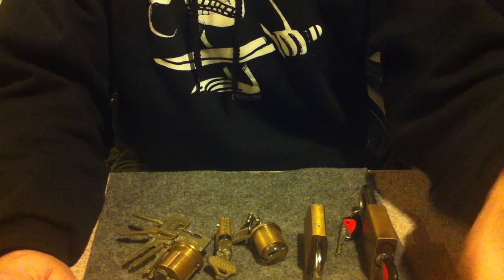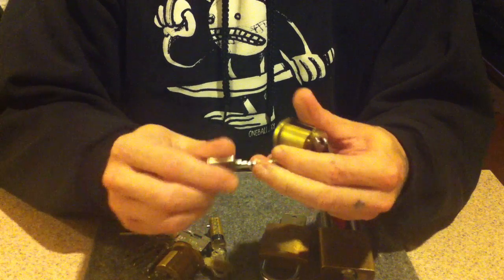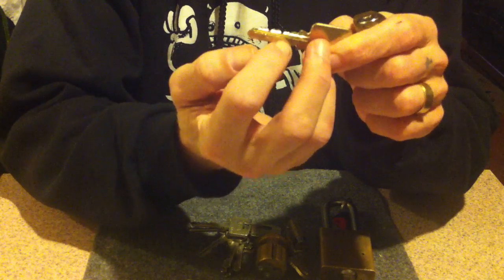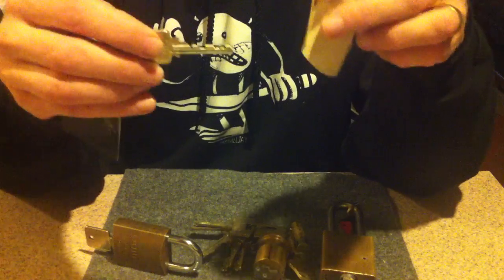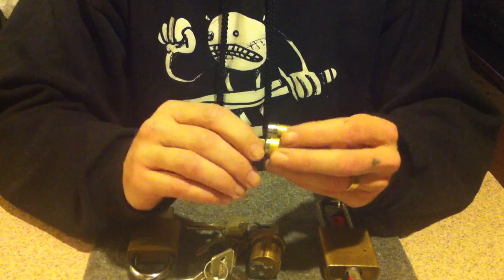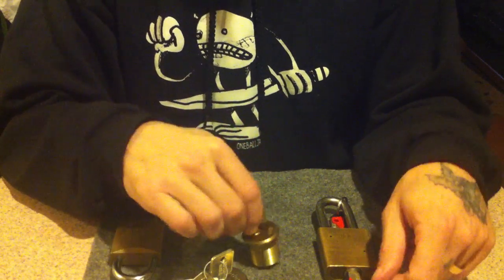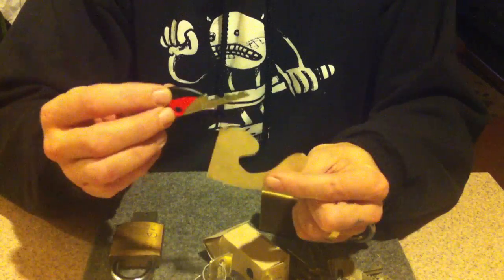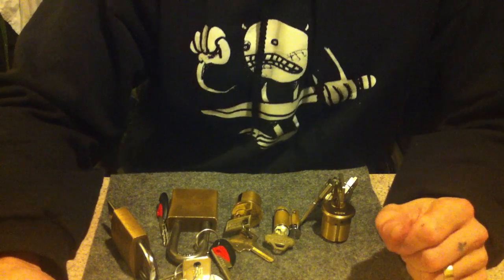SPARROWS LOCKPICKS PRESENTS: Multiple-Layer locking mechanisms:an introduction for beginners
this video is a brief overview of dual,or multiple element  locking mechanisms,
intended to give the beginning lockpicker some cursory insight as to the inner workings
of several high security locks.
covered in this installment: Concept Plus,Medeco, Scorpion CX5, ASSA Twin,
Schlage Primus  and the Australian Bilock.
this is not an exhausitve lesson,but a primer showing the basics.